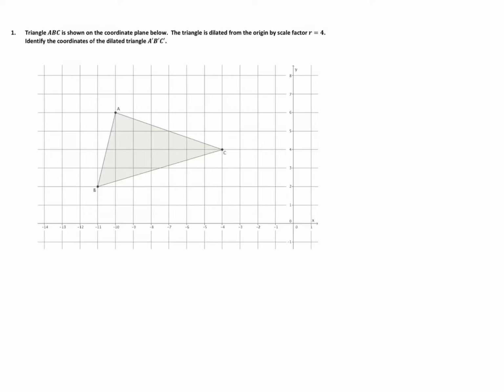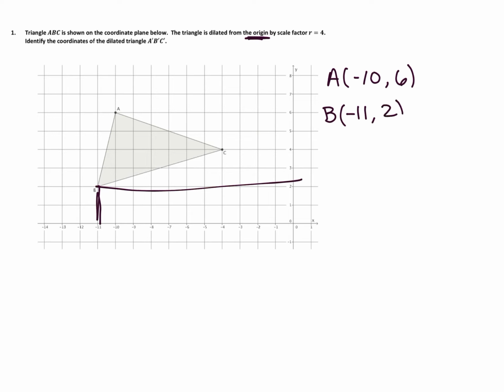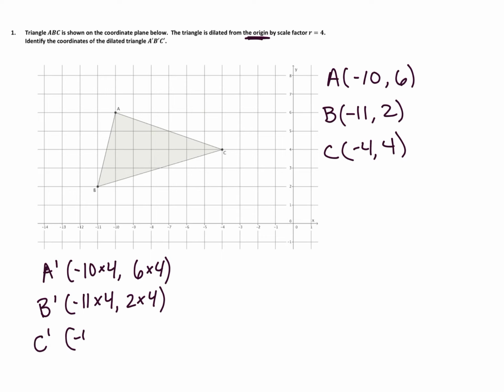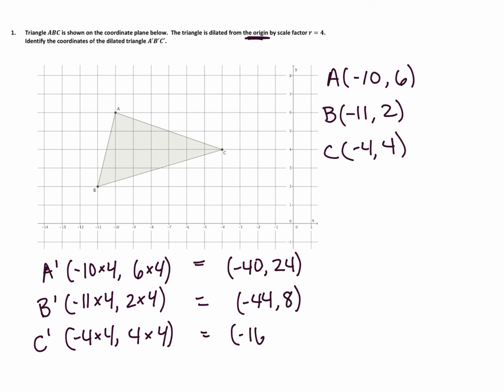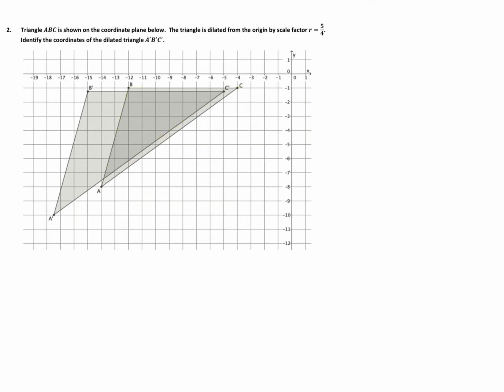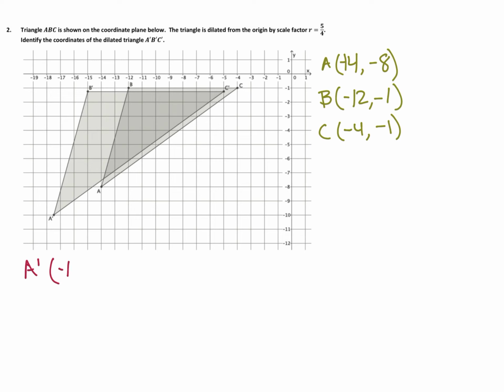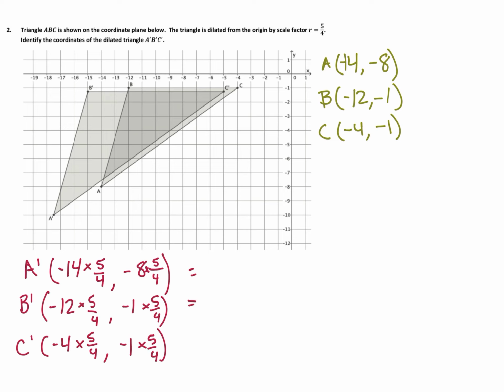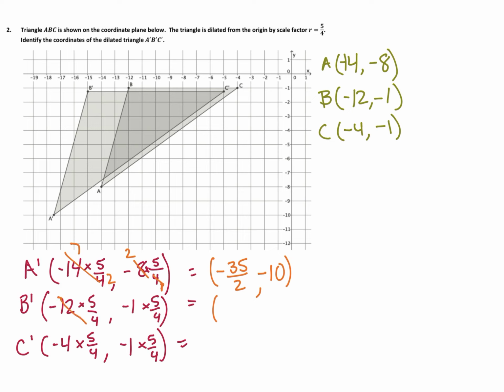8th Grade Module 3 Lesson 6 (Eureka Math) Problems 1-2